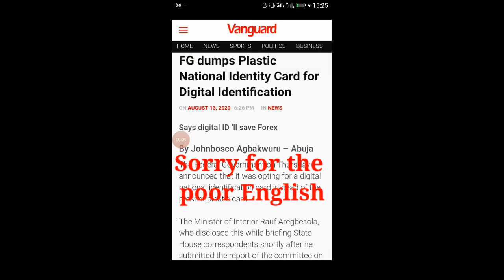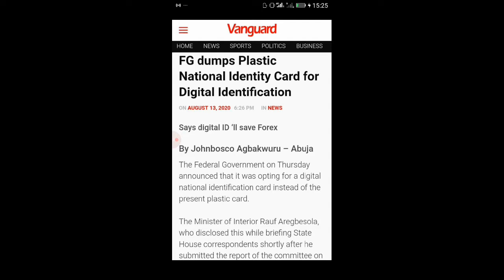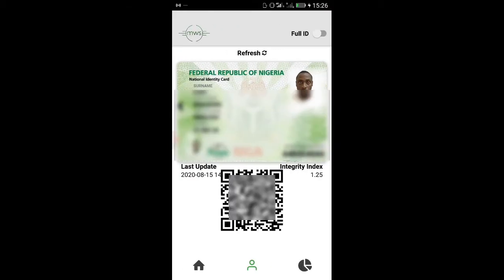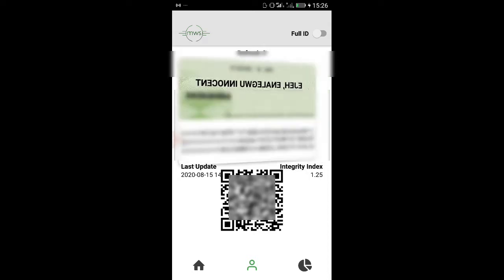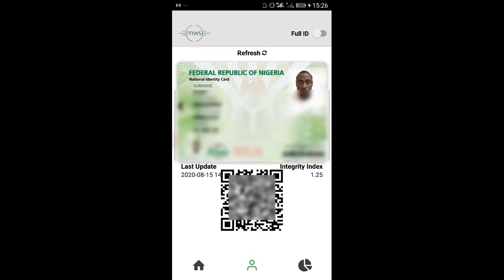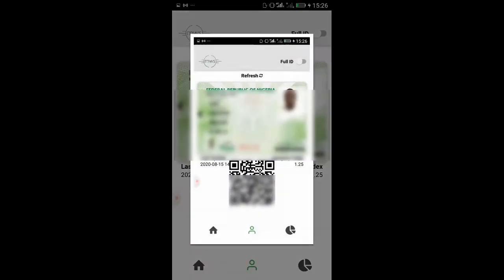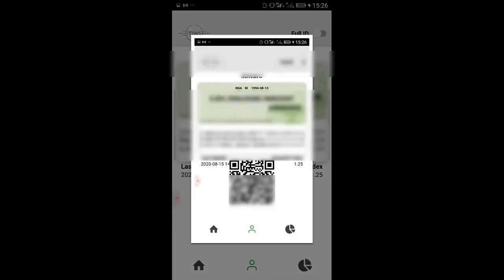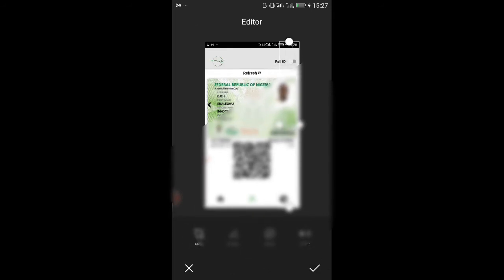How to download , Take Screenshot and crop on NIMC mobile 📱 App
This Mobile ID App is 100% FREE to all NIN holders.

***CAUTION***
PLEASE DO NOT attempt to register with a BVN or a fake mobile number. YOU WILL BE BLACKLISTED!
DELETE the old version and install this one to take advantage of new features.
MobileID questions ONLY please. No DoB. No change of Name issues.

IOS Users

Screenshot app here